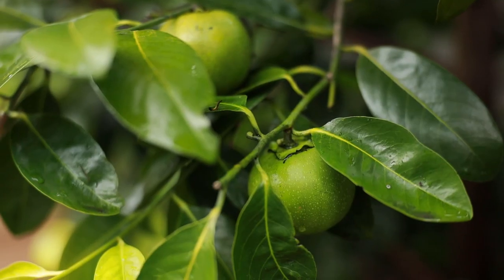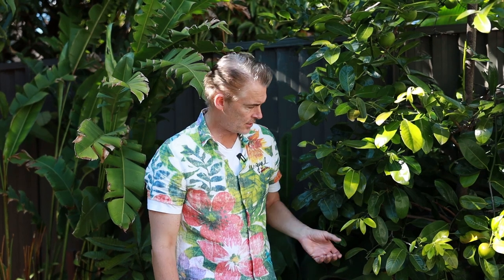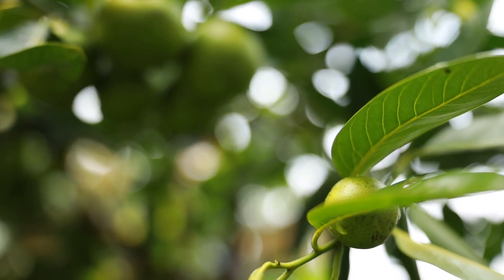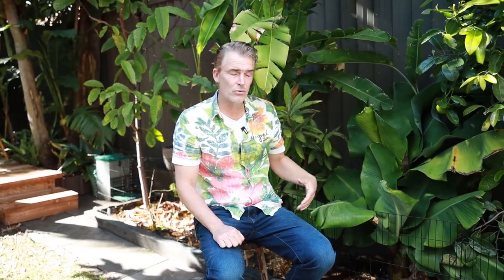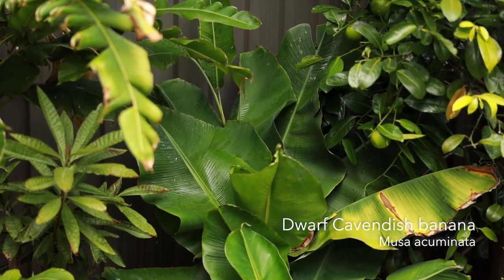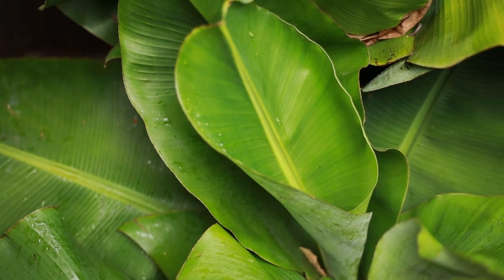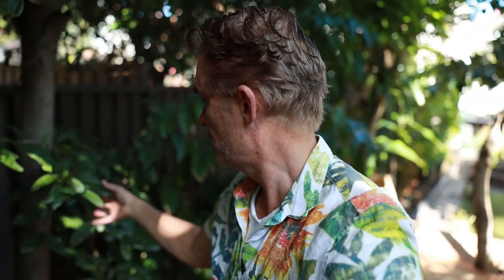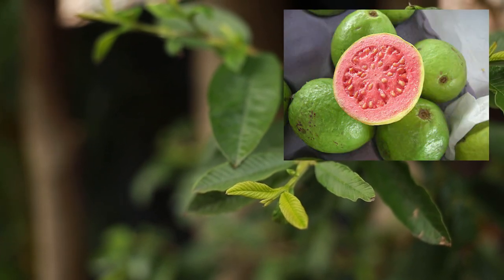Tropical Fruit Garden - Spring tour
A description of various tropical fruits growing in a temperate climate.
Which ones are successful and how we designed our tropical space...

Mamey Sapote, White Sapote, Black Sapote, Rollinia, Guava, Bananna, Yellow Sapote and more...